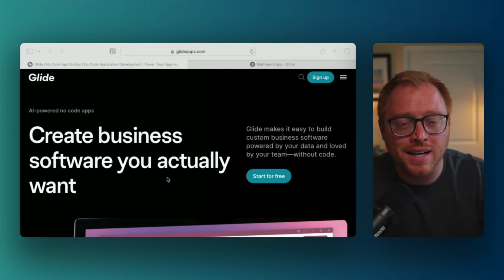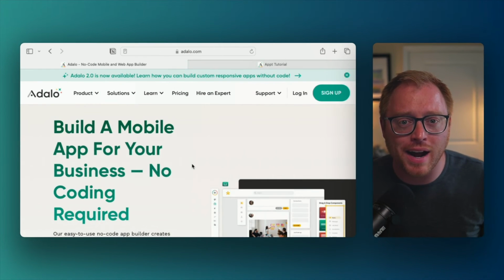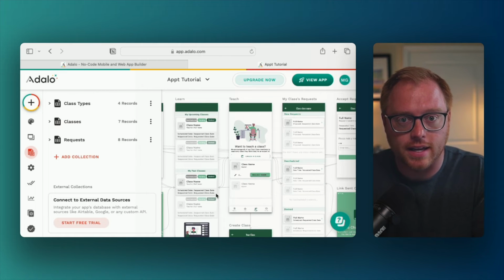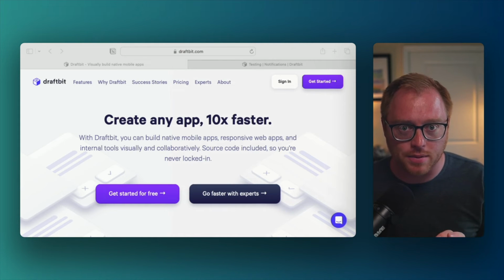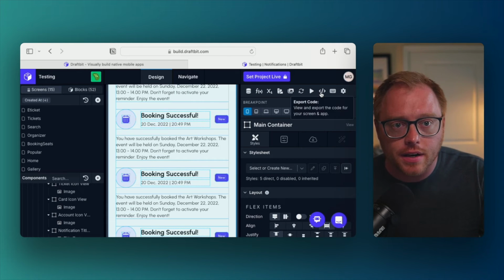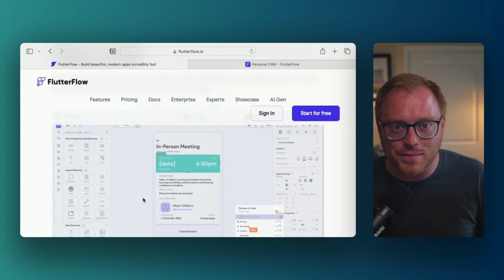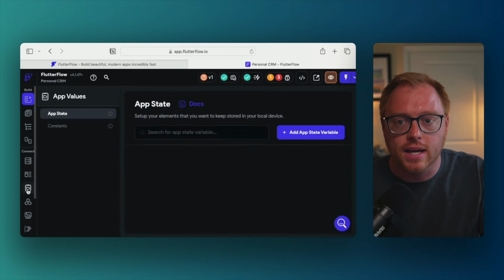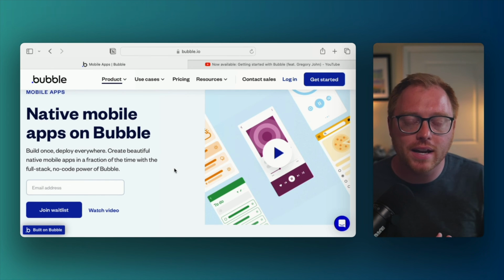The best no code mobile app builders in 2024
Building your own app as someone who can’t really code is more doable than ever before. Yes, there are a lot of coders that will tell you that these no code tools aren’t that great and that you can’t build anything meaningful with them.

I’m here to tell you that they’re wrong.

You can do a lot in these no code tools and these tools keep getting better and better.

I did this same video last year and these tools have improved greatly. Heck, even last year, I didn’t mention AI once. I wasn’t even thinking about it with these tools.

I’ve also seen way more people building meaningful apps with these tools in the past year. The proof is there that you can build meaningful apps without knowing how to code.

In this year’s video, I explored some more tools that I’ve heard more and more about and feel like I nerded out way more than last year because I had to. There’s so much more to these no code app builders this year.

Chapters:
Intro - 0:00
Glide - 1:16
Adalo - 4:13
Draftbit - 9:25
Flutterflow - 14:50
Bubble - 20:49